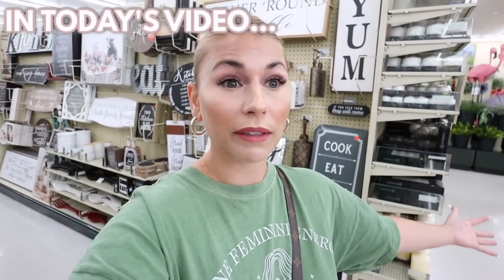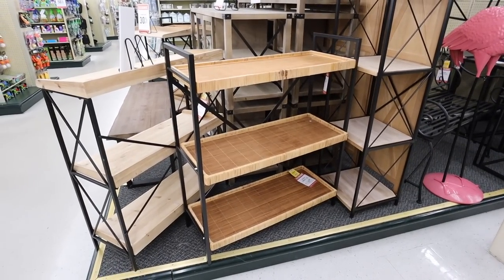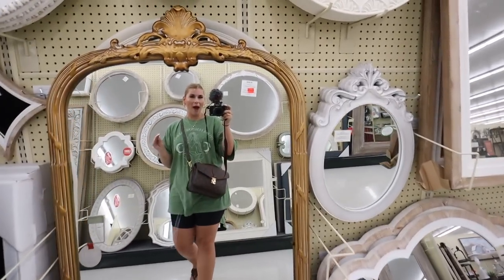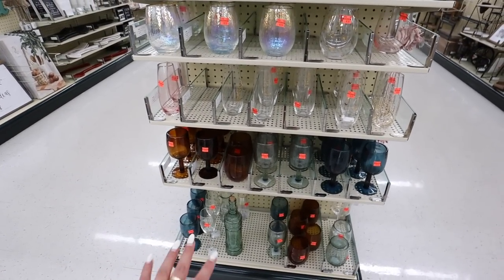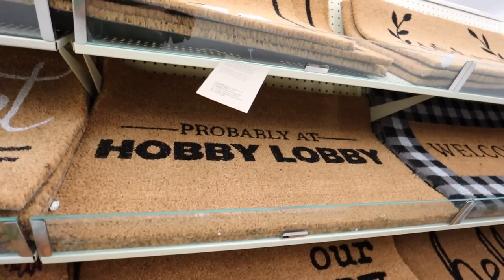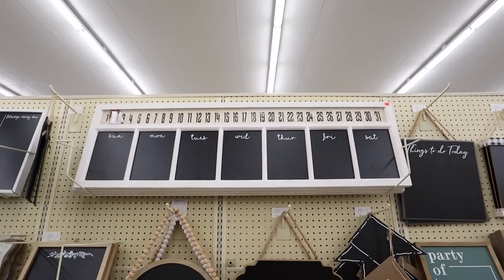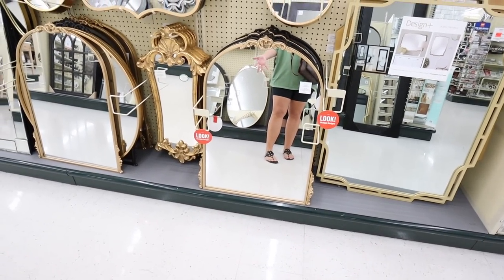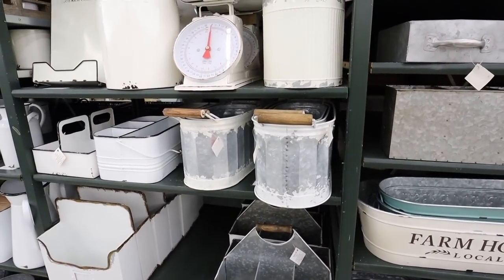*OMG* Run To Hobby Lobby RIGHT NOW || 75% OFF ANNUAL CLEARANCE SALE STOREWIDE + HIGH END DUPES!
Hi everyone! Today we are shopping the CARZY 75% off clearance sale at Hobby Lobby! Storewide clearance on all home decor at hobby lobby including high end dupes like the Anthropologie Mirror dupe... its over $200 off!!! Shop With Me At Hobby Lobby as we look at Summer Decor that is so affordable! Hobby Lobby is filled with clearance furniture in the Hobby Lobby Spring Shop 2022! Full Hobby store walkthrough featuring all the new decor and furniture... hobby lobby is going through a massive style change! We also see the first aisles of Hobby lobby FALL decor??! gaahhh!

xoxoxo katie

My Other Recent Hobby Lobby Trip!

FOLLOW ME //
KATIES INSTAGRAM- @KatieVining
KATIES TIKTOK-@KTVining

14422 Shoreside Way, Suite 110